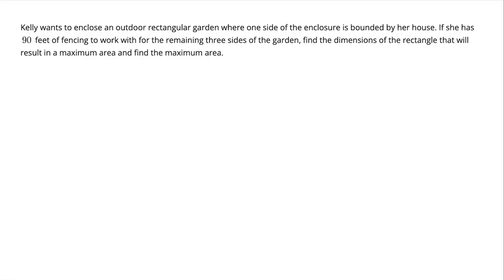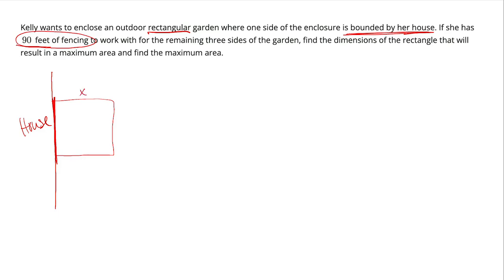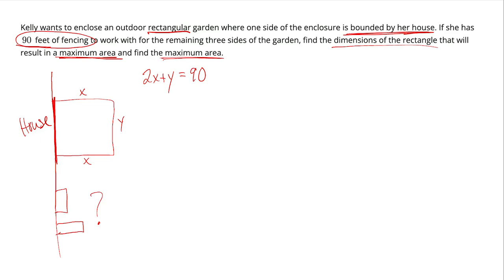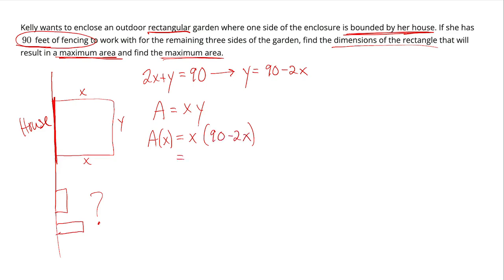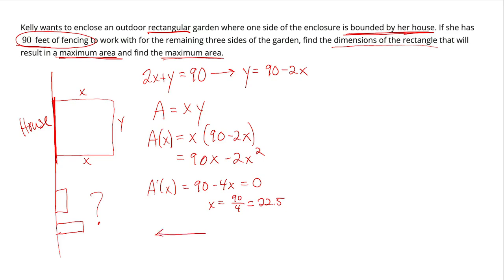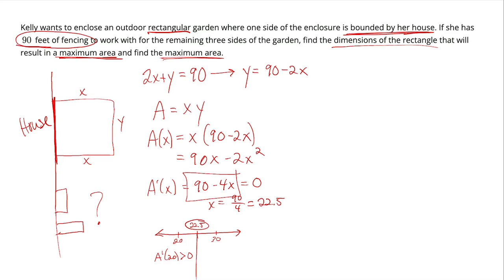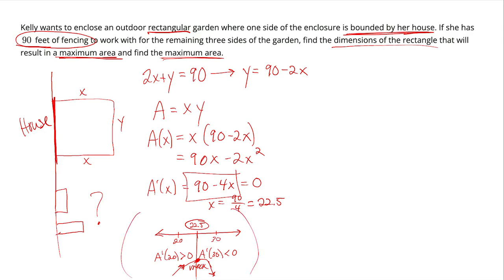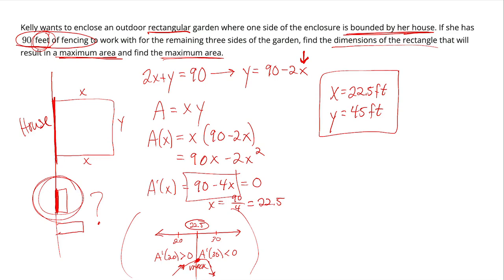MAT210 - Q27 Optimization